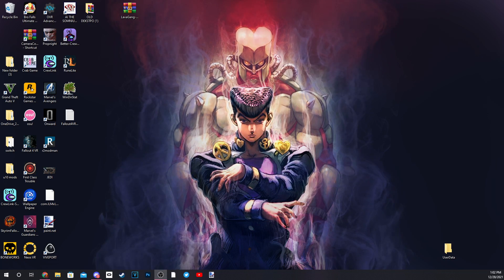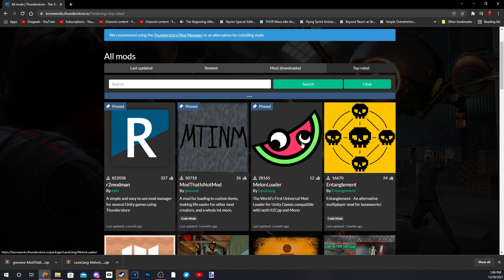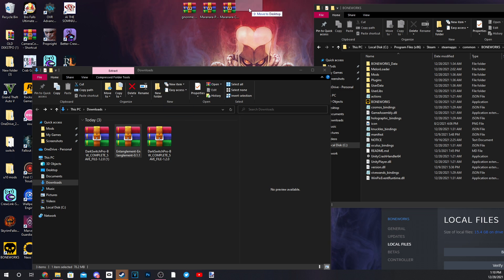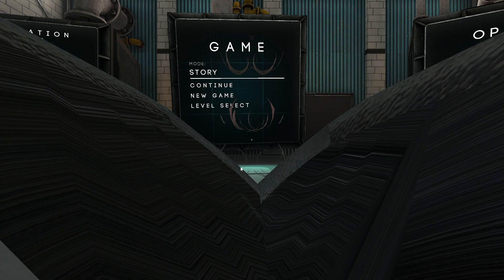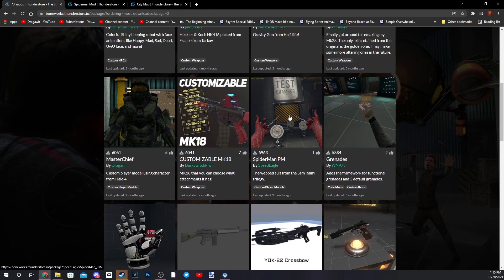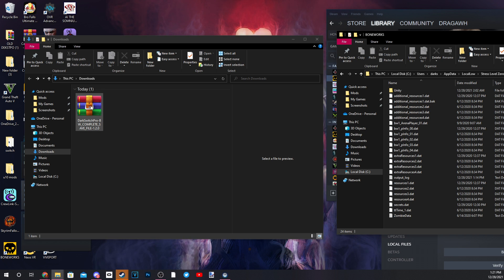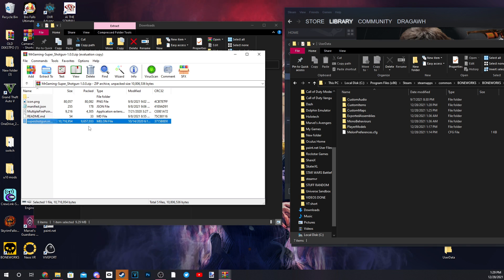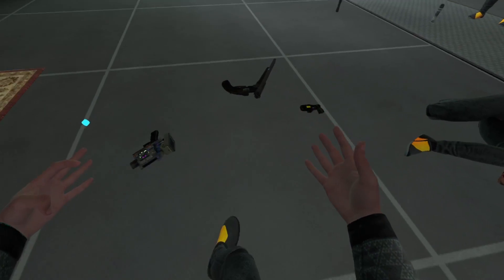How to install mods on BONEWORKS (2022) - (Multiplayer Mod/Spider-Man Mod)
BLADE AND SORCERY UPDATE 11 (DUNGEONS) RELEASED!

I have other videos! They are great, i promise =) Feel free to watch some or share it around!

I also have a MAKER ID for Mario Maker 2! .. Play my levels =P
9GY-53X-CGG